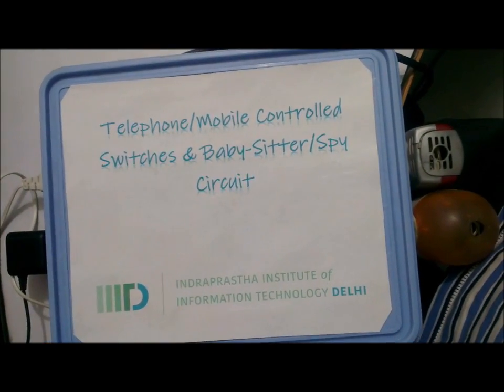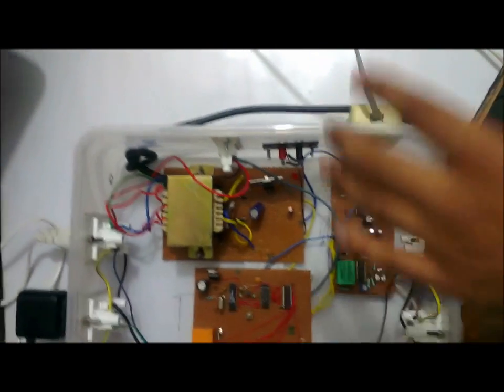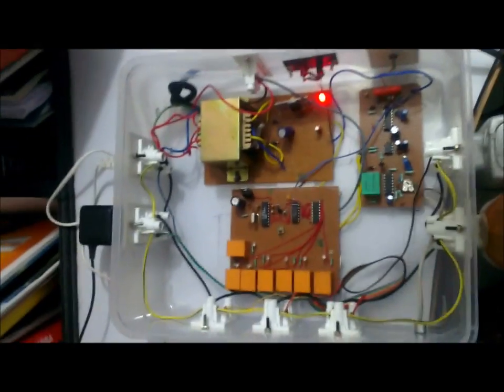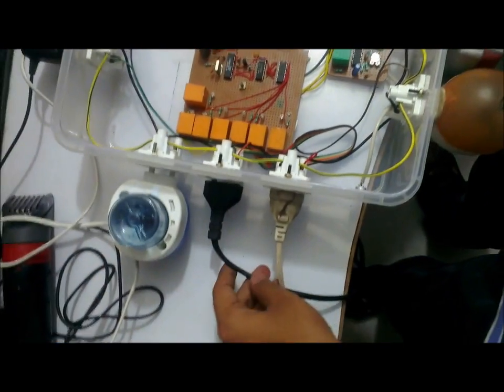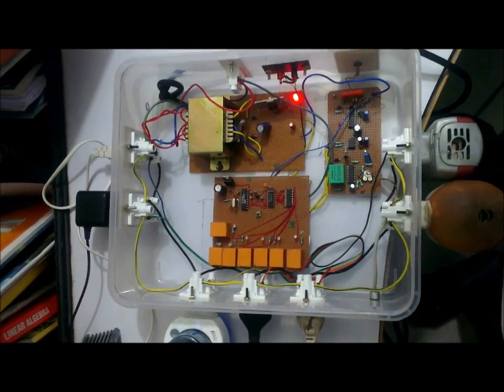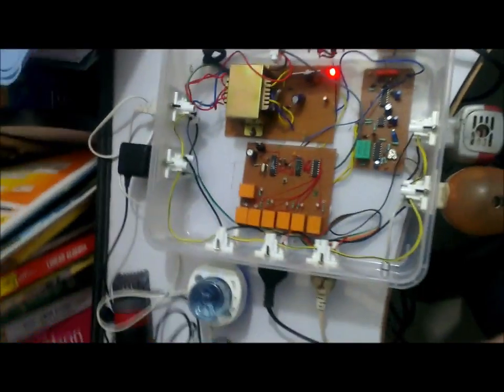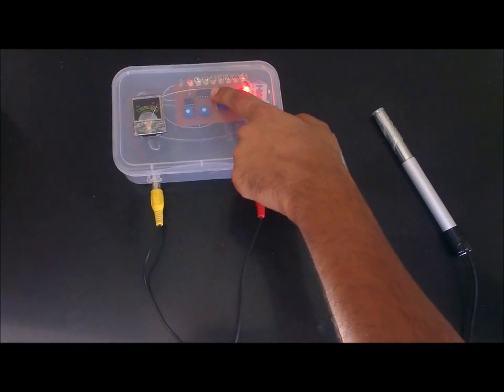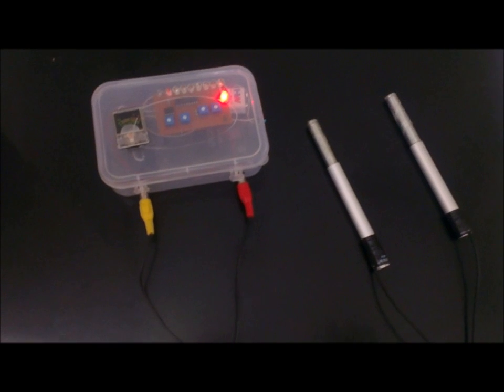Telephone/Mobile Controlled Switch with Auto Answer Feature and Skin Response meter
Telephone Controlled switch cum Spy circuit can be connected to either a telephone or to a mobile phone, and when called from any other telephone/mobile phone remotely, the call would get auto-answered and we could control upto 7 devices remotely by just pressing the keys on the Dial-pad. Also we could also listen to the background sounds and know what people are talking about at the home, thus acting as a spy circuit too.

Skin response meter: It could detect the level of stress or strengh, and is based upon the fact that our skin offers different amount of resistance when stressed or relaxed.